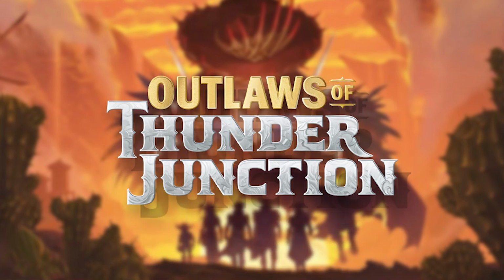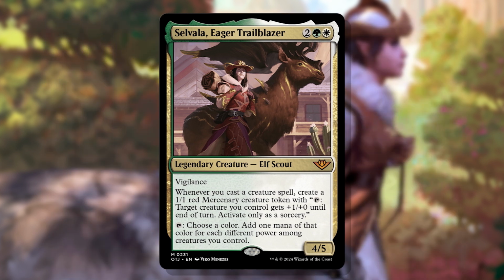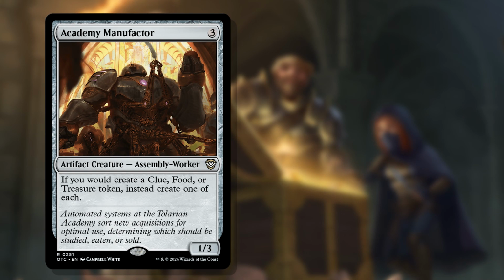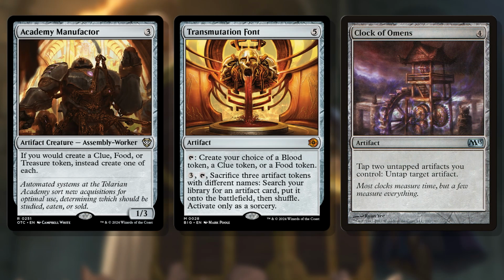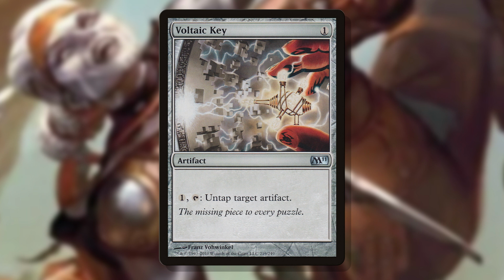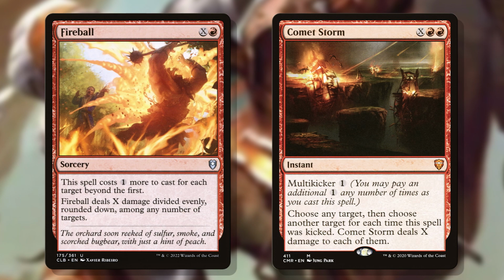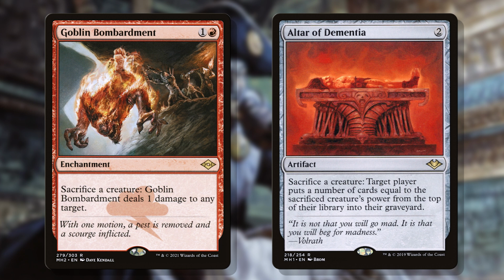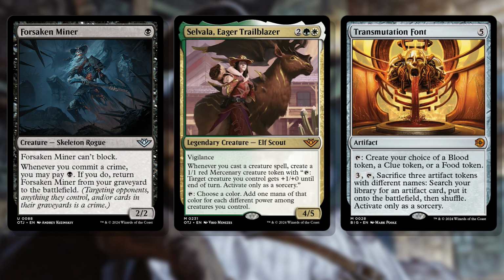How many NEW Commander Infinite Combos are in Outlaws of Thunder Junction?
How many infinite combos does the new Outlaws of Thunder Junction enable, and are they worth playing in Commander?  Do they fit into existing decks or should they be their own brews?  Take a look!